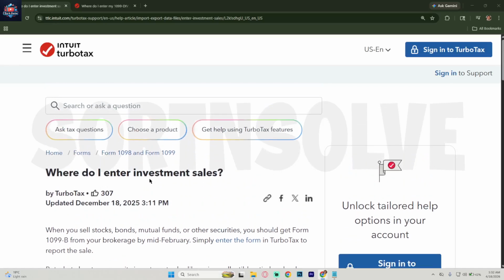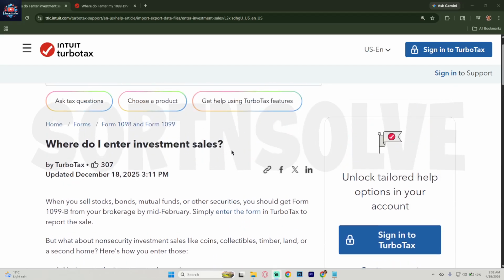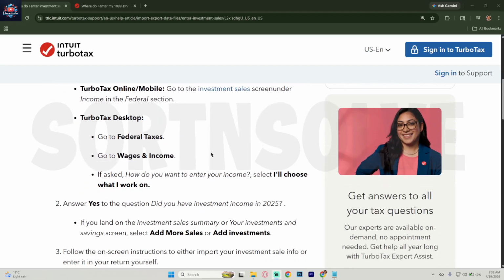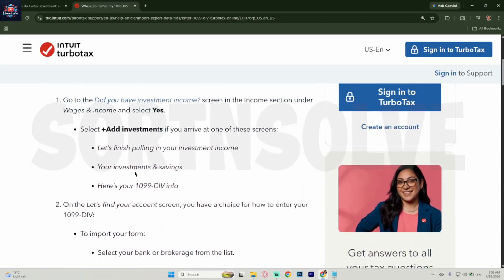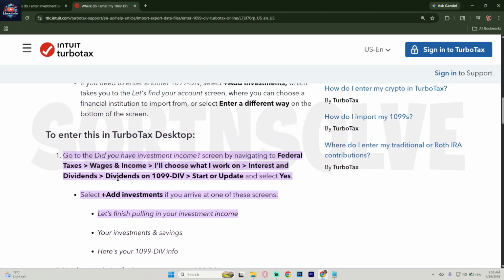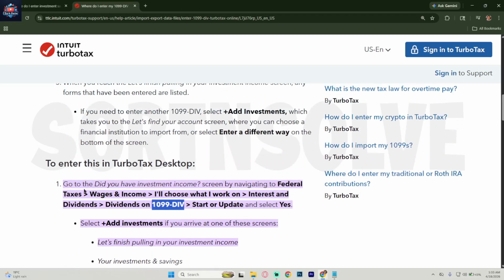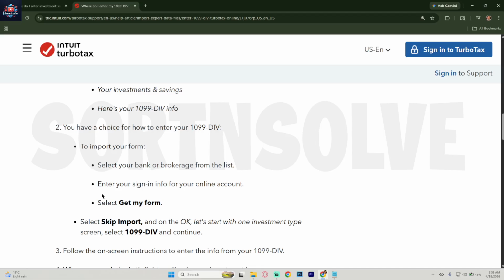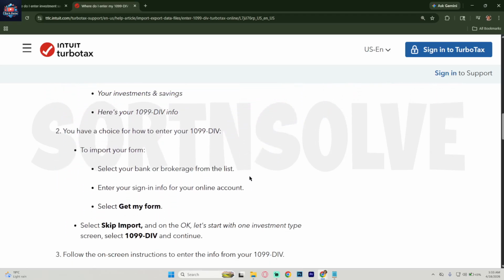How to Enter Investment Income in TurboTax - Easy Guide